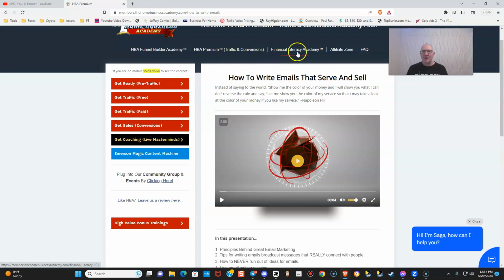Home Business Academy Review | New HBA Premium Training | How To Write Emails That Serve And Sell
Home Business Academy Review | How To Write Emails That Serve And Sell

Tools I Use:
In this Home Business Academy Review I share a new training that was added to the HBA Premium product recently.

It's called How To Write Emails That Serve and Sell.

This approximately 50 minute  training was done by one of the founders of Home Business Academy Paul Hutchings who by developing the skill of writing emails he's been able to sell millions of dollars worth of products and also sponsored thousands of people in online business opportunities.

Paul has a way of writing his emails that seems almost magical because he's able to connect on a deep level with his subscribers that's not often seen when it comes to email marketing.

Here's what's covered during this training:

1. Principles Behind Great Email Marketing

2. Tips for writing emails broadcast messages that REALLY connect with people.

3. How to NEVER run out of ideas for emails.

4. Live email writing session

5. Closing thoughts.

Home Business Academy is a marketing tools and training platform as well as a business in a box that can help you generate more leads and make more sales for any business.

Also you can use Home Business Academy as a complete system to help you make extra money.

What makes Home Business Academy different from the majority of online programs is the heart of the founders.

The founders do everything based on principle centered leadership.

Everything is done with integrity, they way over deliver when it comes to value being offered for the cost and provide unlimited support so you can always get the help you need to create real lasting freedom.

Other Videos About Home Business Academy

A Little Known Fact About Home Business Academy That Could Surprise You | Does HBA Really Do This?